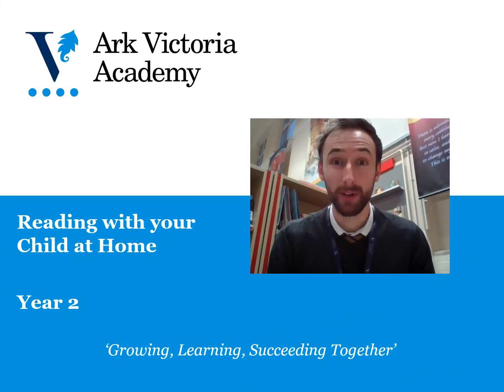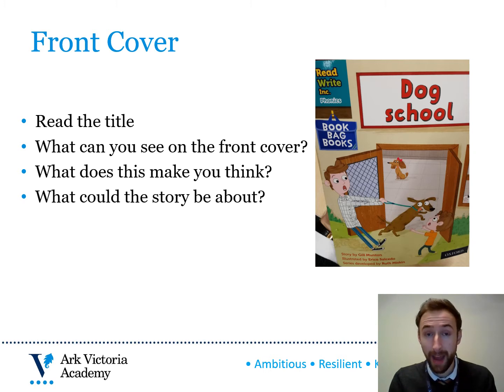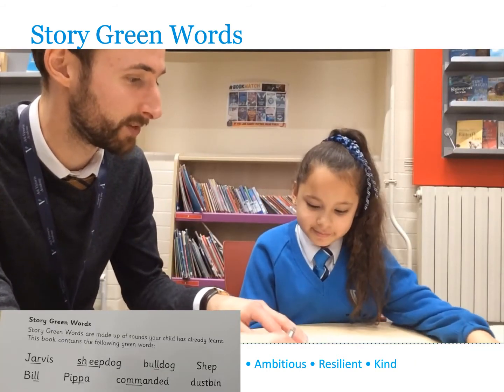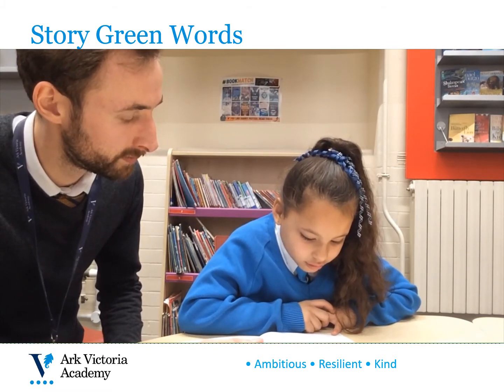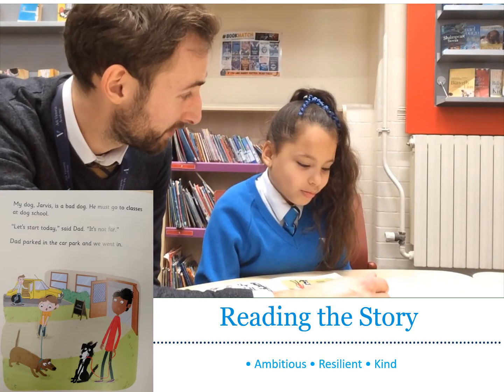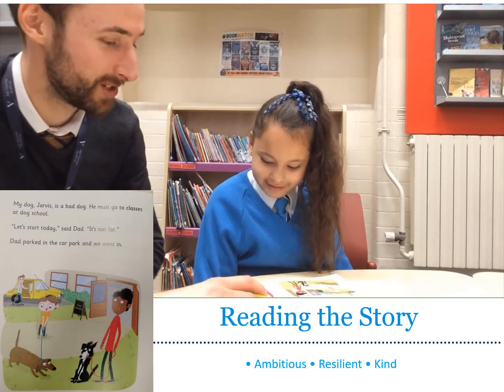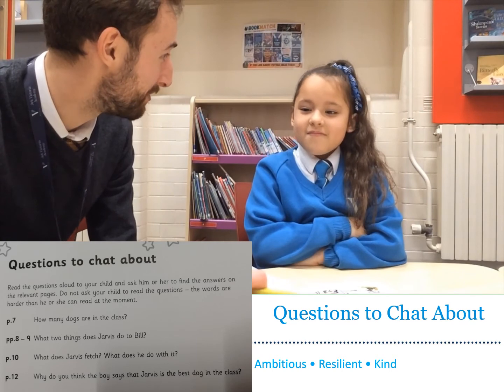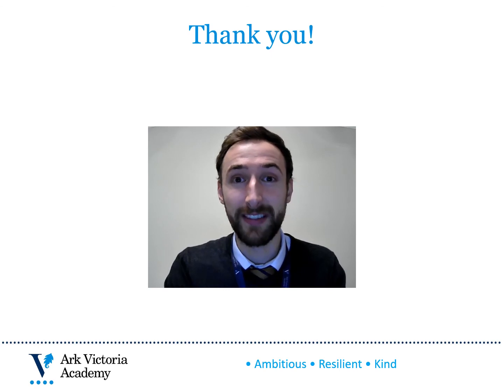Reading With Your Child At Home, Year 2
This video will guide you in how to support your child with reading at home, in particular through the use of Read Write Inc. 'Book Bag Books.'